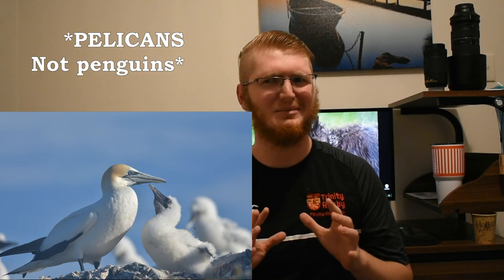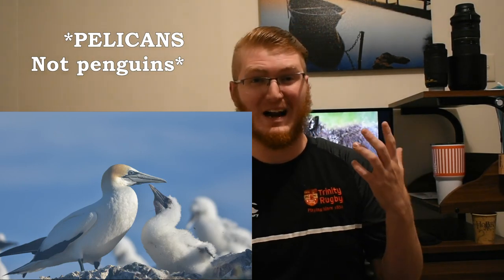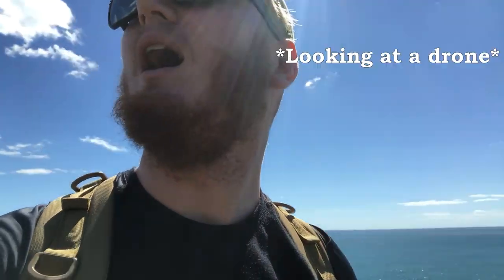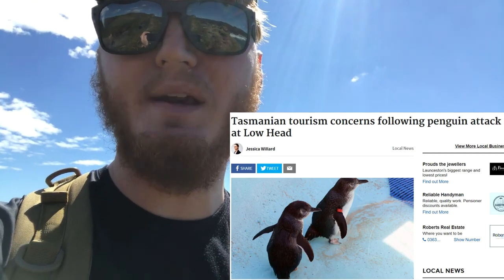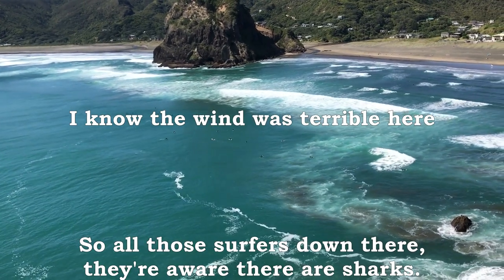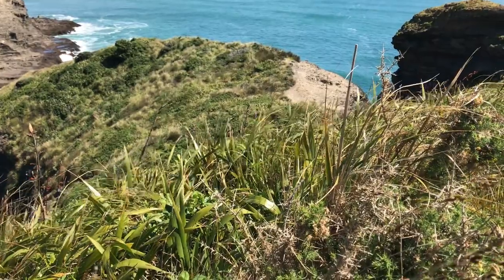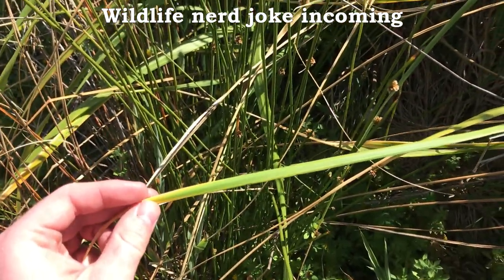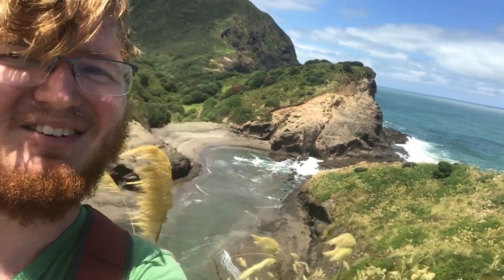A Trip Down to Piha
A little bit about the town of Piha and some of its nature. This is the kind of "hidden" info behind different locations- what is its past, how has it changed, what makes it unique?

Follow my outreach Twitter @intyrely_eco